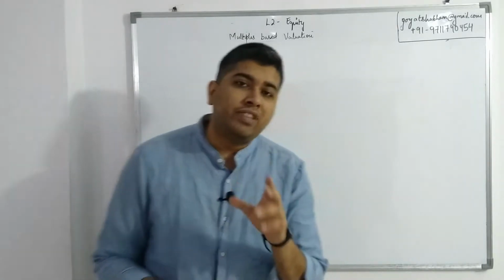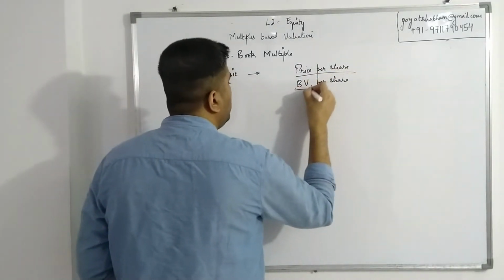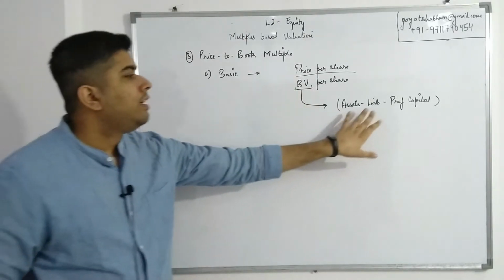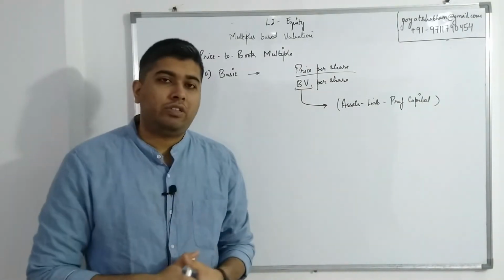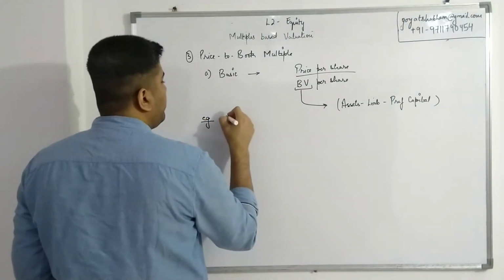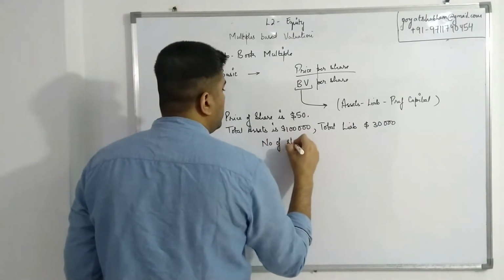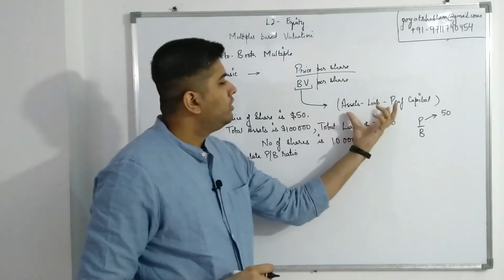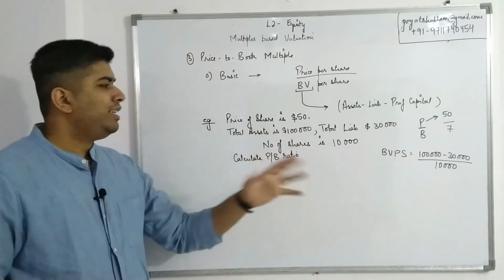CFA Level 2 Equity - Multiples Based Valuation 2 (Demo)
This is a demo of the final session of a two part series covering the entire reading of Multiples Based Valuation from Equity topic of CFA Level 2 curriculum.

Shubham Goyat
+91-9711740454